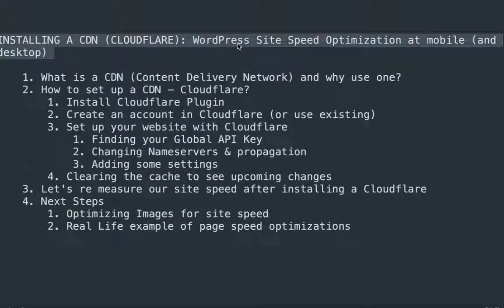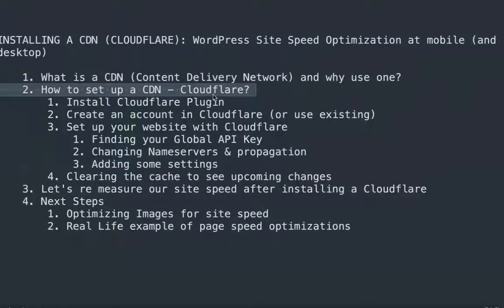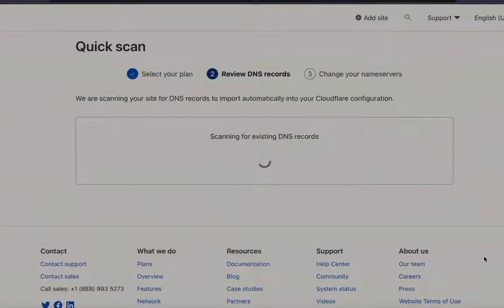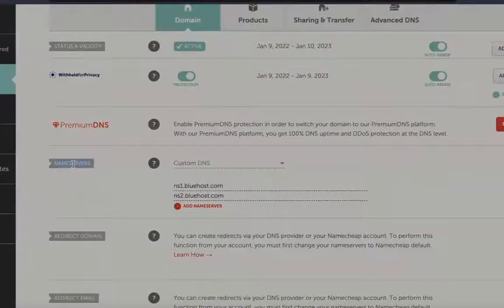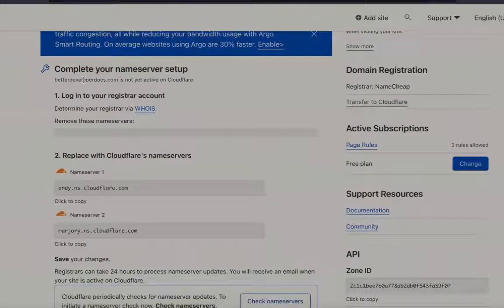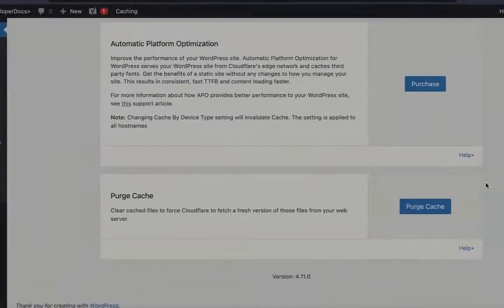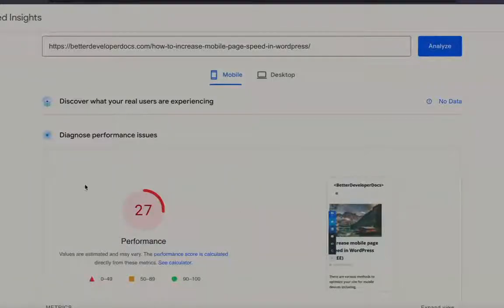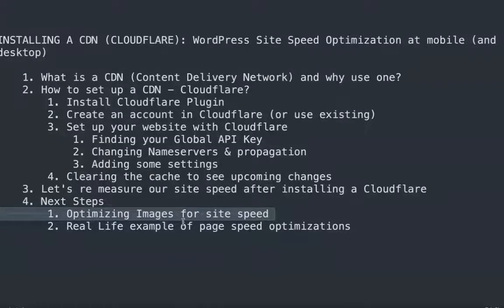P3 - How to Optimize WordPress Page Speed on Mobile(CDN)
In this video we look at how to at a CDN (Cloudflare) in order to speed up your WordPress site. We use Google Speed Insights and Pingdom Page Speed Tools and make it very fast gaining in the late 90's out of 100 in Google Page Speed Insights.

INSTALLING A CDN (CLOUDFLARE): WordPress Site Speed Optimization at mobile (and desktop)

 1. What is a CDN (Content Delivery Network) and why use one?
 2. How to set up a CDN - Cloudflare?
  1. Install Cloudflare Plugin
  2. Create an account in Cloudflare (or use existing)
  3. Set up your website with Cloudflare
   1. Finding your Global API Key
   2. Changing Nameservers & propagation
   3. Adding some settings
  4. Clearing the cache to see upcoming changes
 3. Let's re measure our site speed after installing a Cloudflare
 4. Next Steps
  1. Optimizing Images for site speed
  2. Real Life example of page speed optimizations